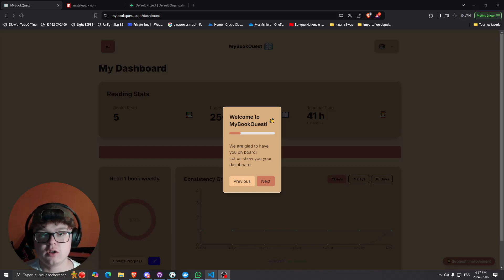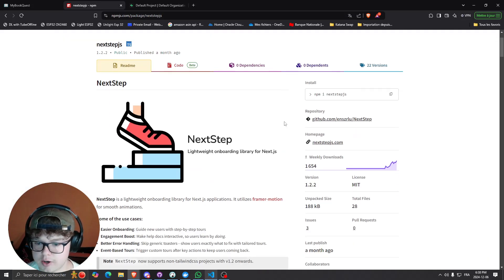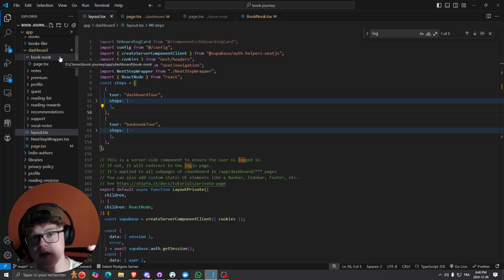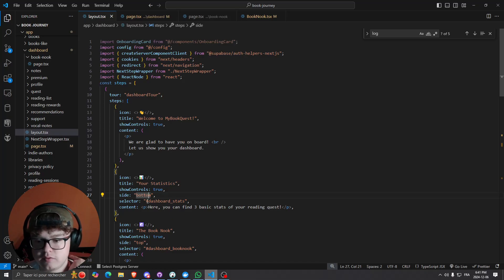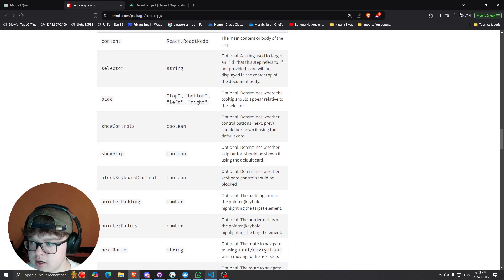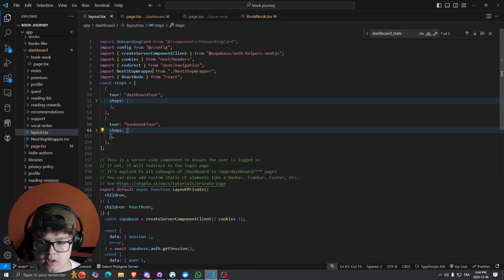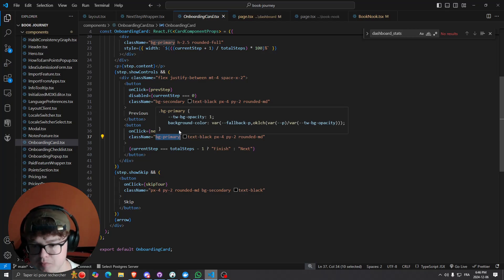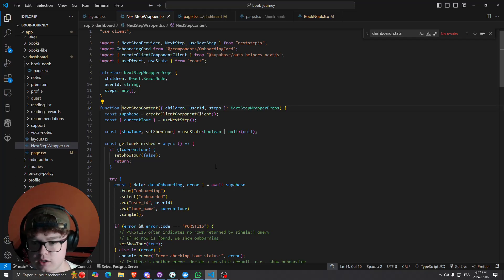NextJS Onboarding Sequences Made EASY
Learn how to create a custom onboarding experience for your SaaS that drives customer retention and growth.

In this video, we'll dive into the importance of understanding your customer journey and leveraging user feedback to optimize your onboarding process. You'll discover how to measure key SaaS metrics, such as engagement metrics and KPIs, to identify areas for improvement and increase user insights.

We'll also explore how to use tools like Supabase and NextJS to streamline your onboarding process and improve customer success. By the end of this video, you'll have a clear strategy for creating a tailored onboarding experience that sets your SaaS up for long-term success and helps you achieve product market fit.

Timestamps:
00:00 Intro
00:45 Demo
01:32 NPM Package
02:20 How to implement
12:46 Supabase Onboarding Tracking